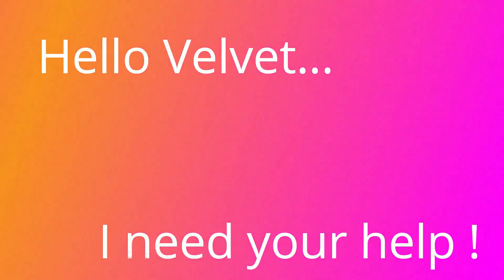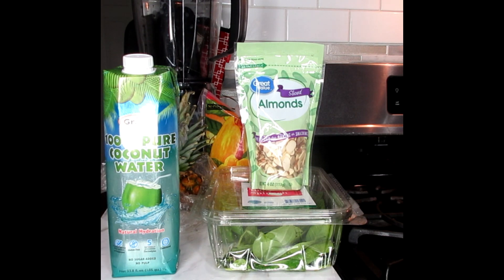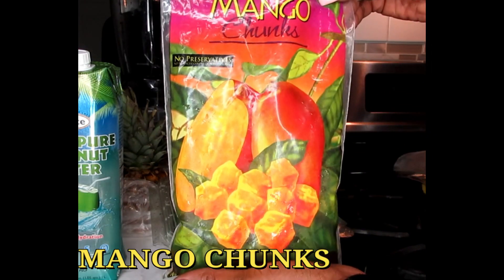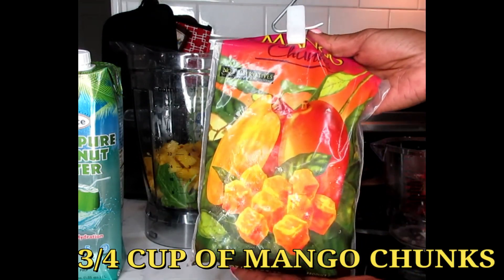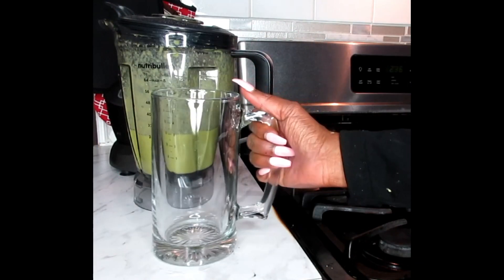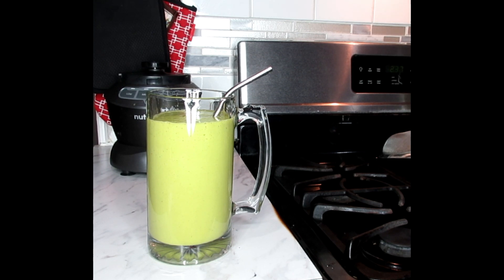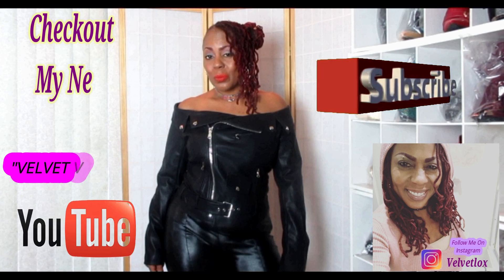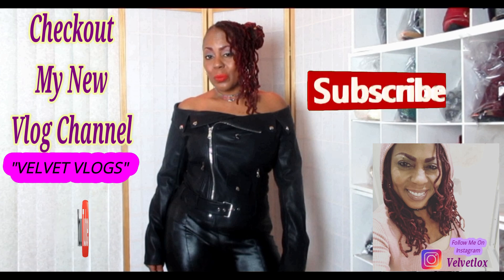LOSE UP TO 6 LBS OF WEIGHT IN 1 WEEK || POWERFUL DETOX FAT BURNING TEA RECIPE